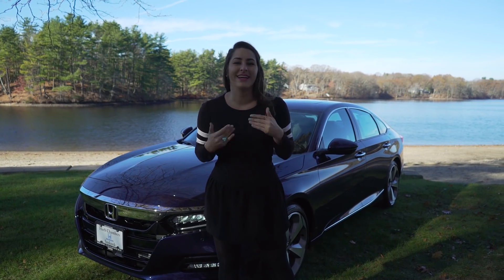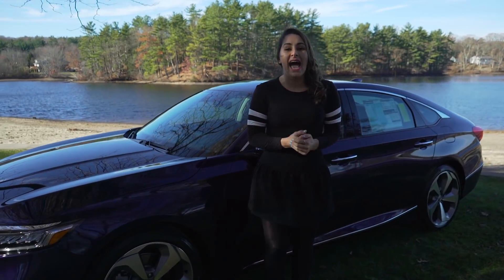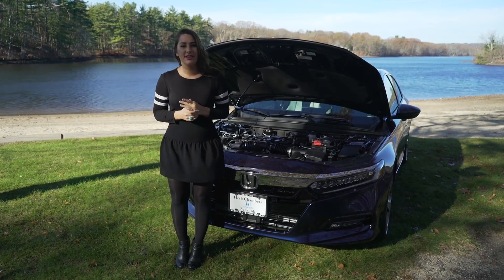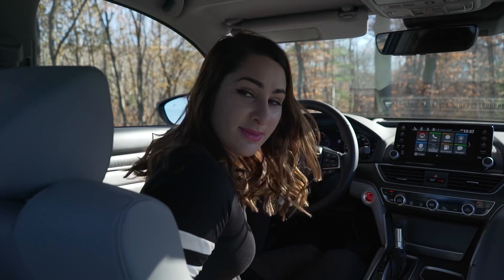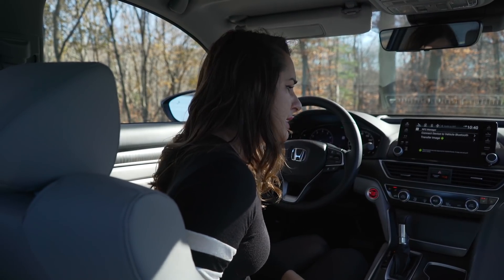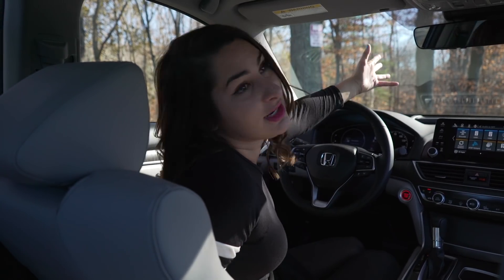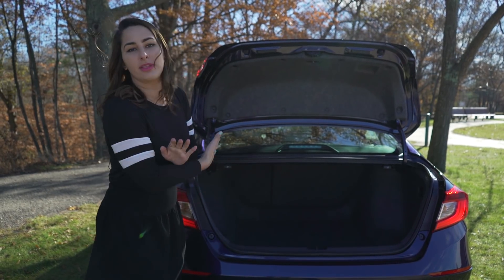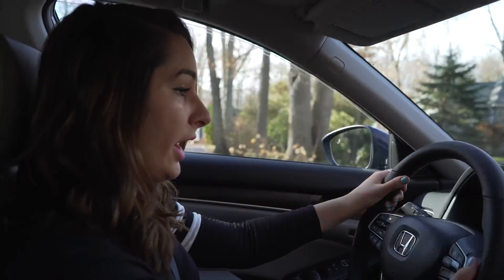2018 Honda Accord Touring Review and Test Drive | Herb Chambers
Hear what Honda Laura thinks about the new 2018 Honda Accord Touring. Tell us how you feel in the comments.

Your local Rhode Island Area and Massachusetts Honda retailer
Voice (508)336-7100